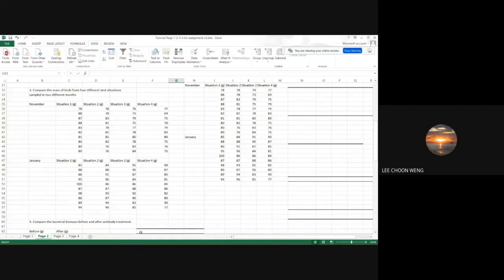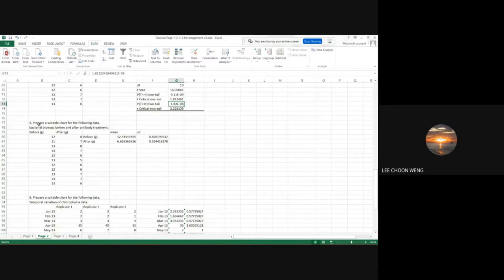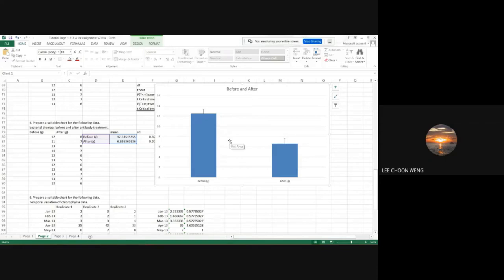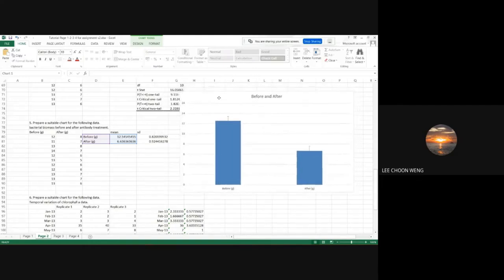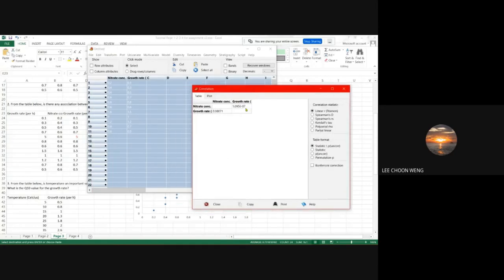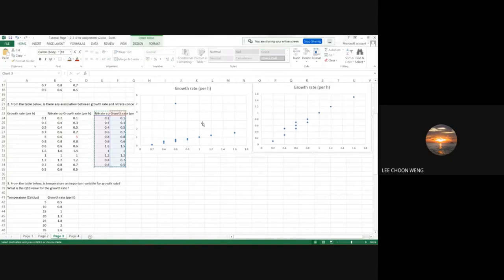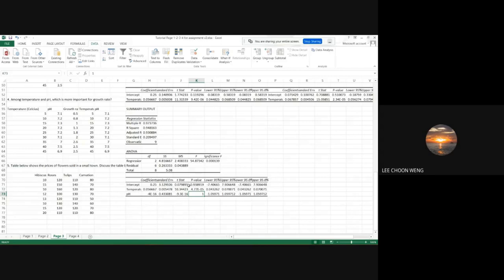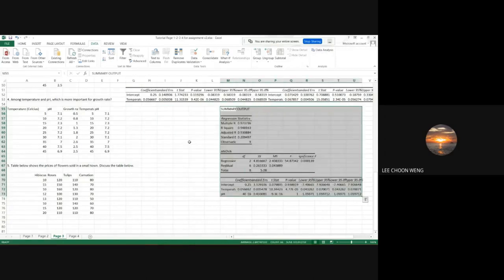SIR2002: Lecture on comparative and association statistics in Excel and PAST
For Data Management. Here students learn comparative statistics (t-test, ANOVA, 2-way ANOVA) and association statistics (correlation, linear regression) with Excel and PAST. Plotting bar charts, scatter (x-y) plots with and without error bars, and piechart in Excel.